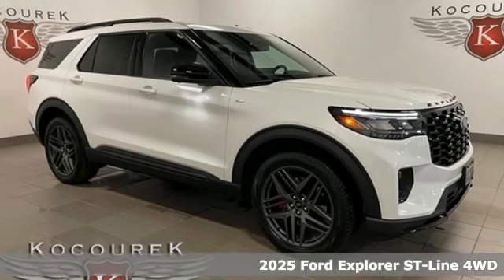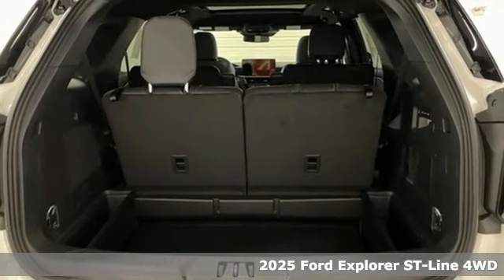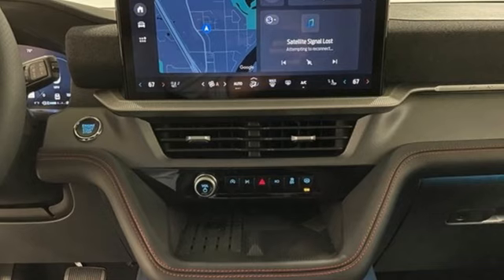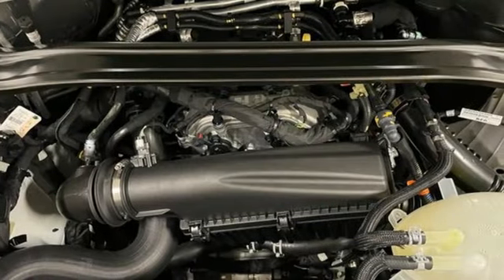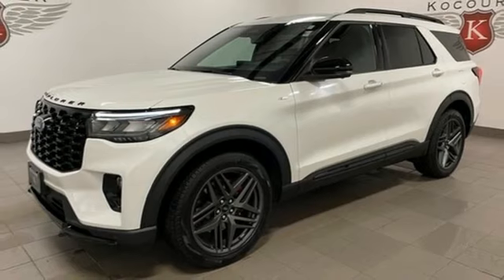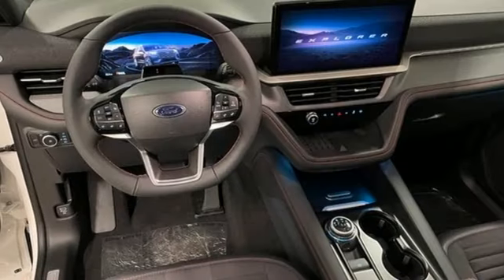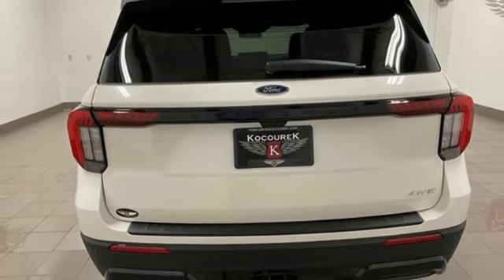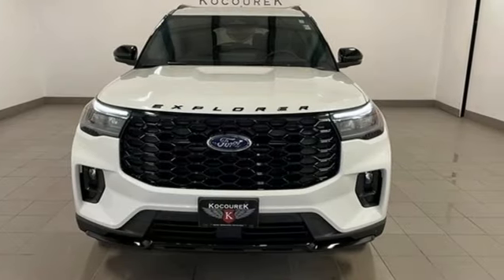New 2025 Ford Explorer Wausau, WI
Year: 2025
Make: Ford
Model: Explorer
Trim: ST-Line
Engine: 2.3L EcoBoost I-4
Transmission: 10-Speed Automatic
Color: White
Interior: Dark Gray/Onyx
Stock #: 4354F
VIN: 1FMUK8KH3SGA15997

Address:
2727 North 20th Ave